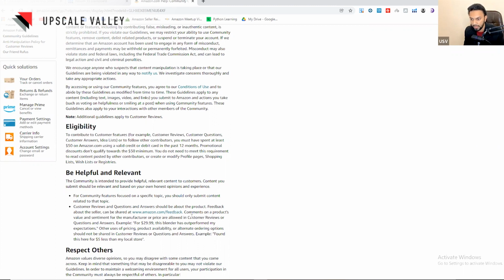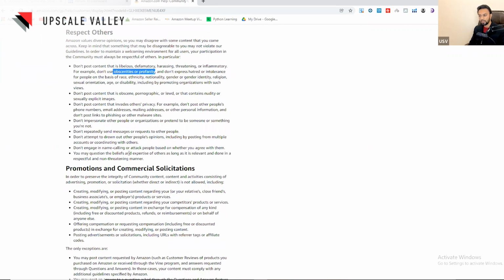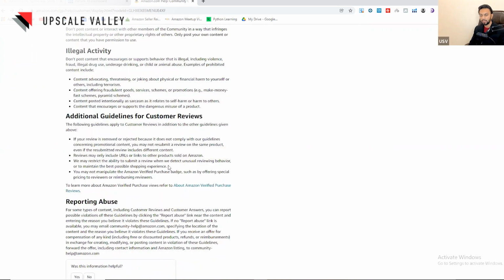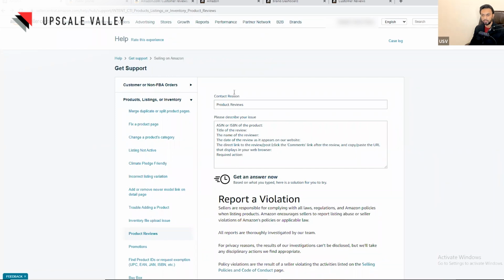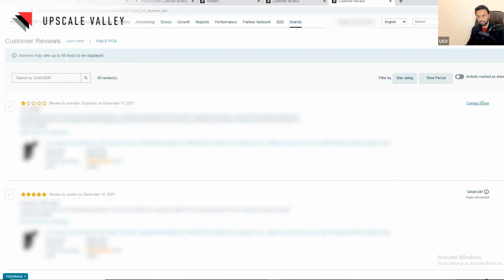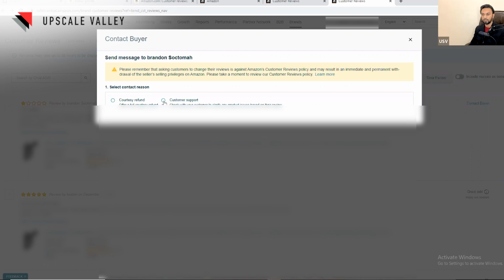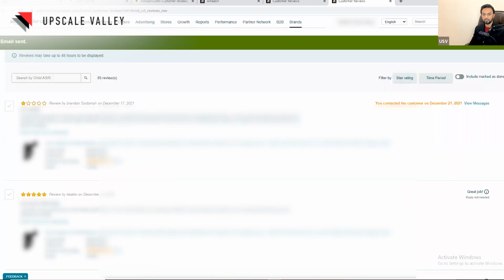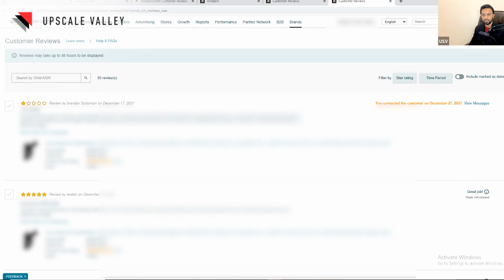How to Remove Negative Reviews from your Amazon Product Listing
Negative reviews on your product listing is of of those things which no seller on Amazon can avoid. There are times when even Amazon's Customer product review policies cant help us to get rid of them especially new Amazon sellers who aren't aware that there are other ways to tackle them.

Here I am discussing in detail of how you can get your negative review removed from your Amazon product listing by using Amazon Community guidelines with examples.

Hope this will help you guys. JAZAKALLAH!!